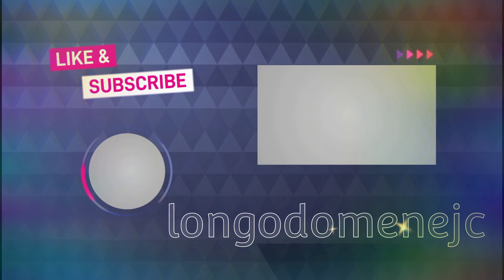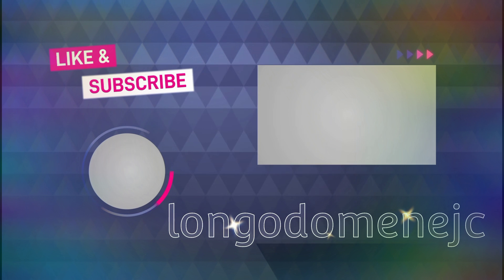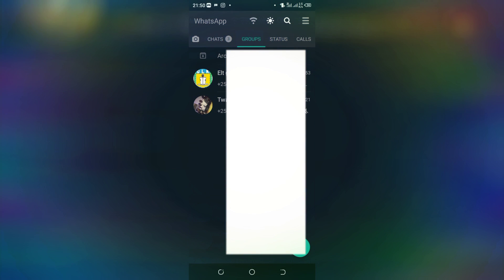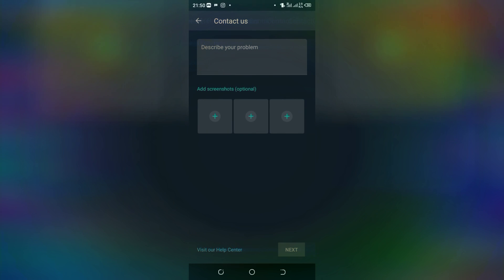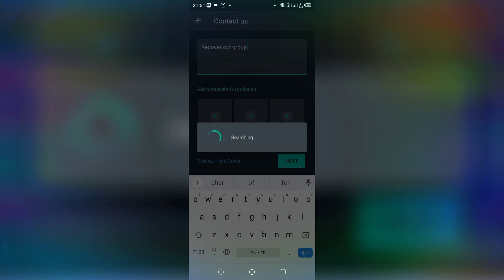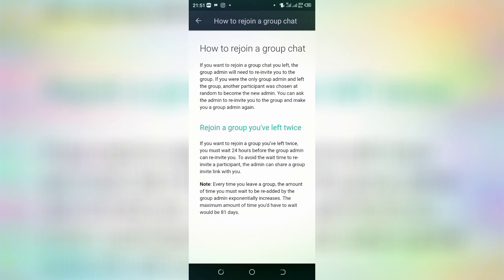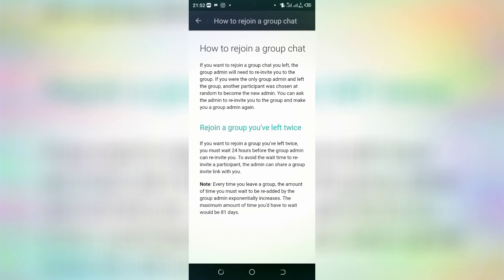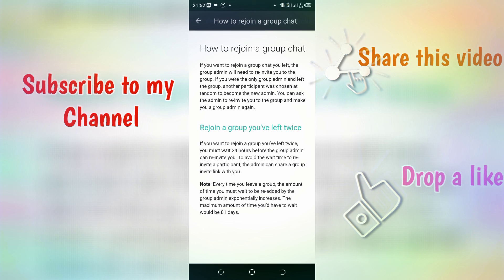How To Rejoin A removed Whatsapp Group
Guys follow this step and you will be in your removed Whatsapp Group again